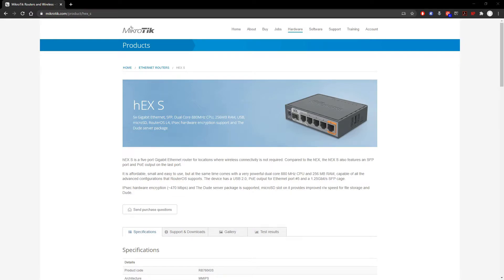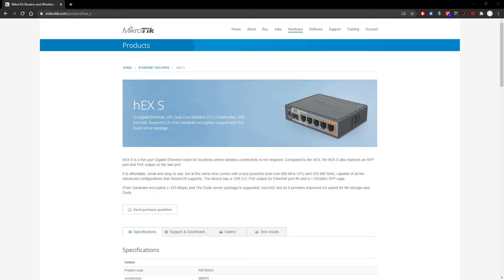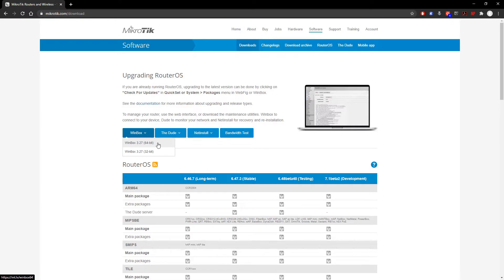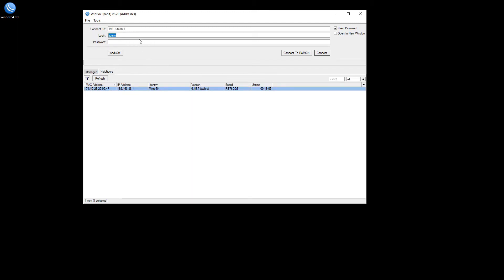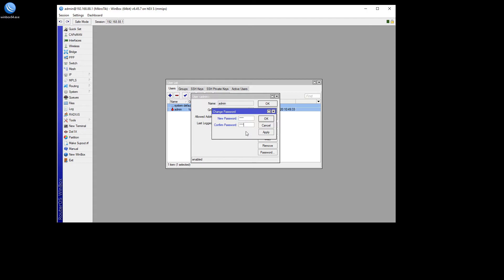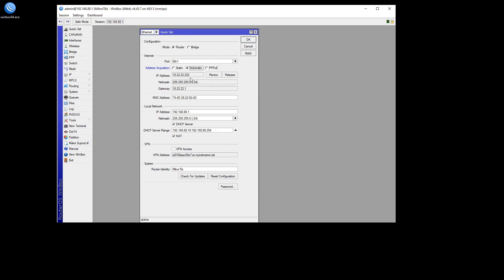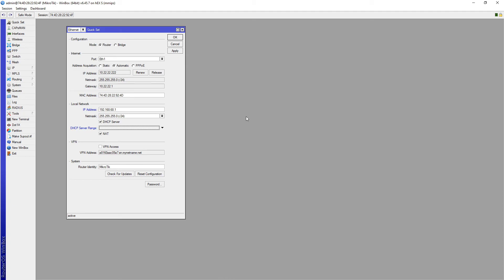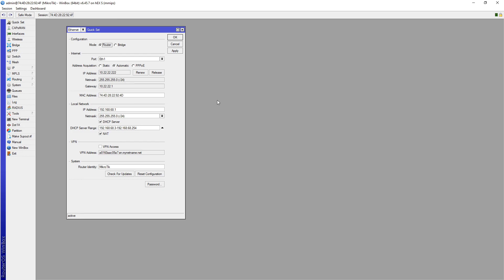MikroTik hEX S Basic Setup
This video is meant to walk you through a basic setup of the MikroTik Router OS.